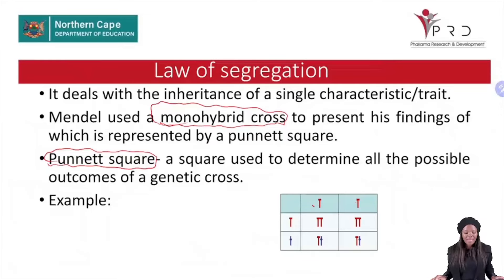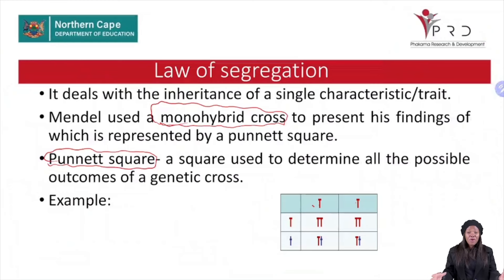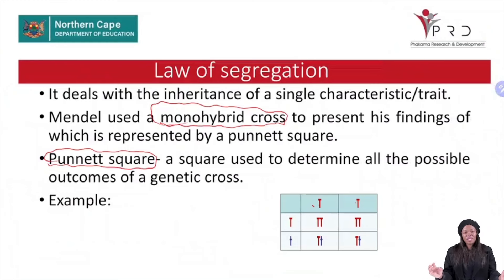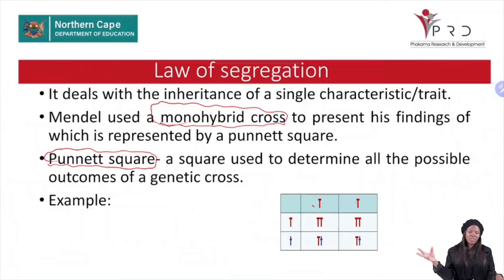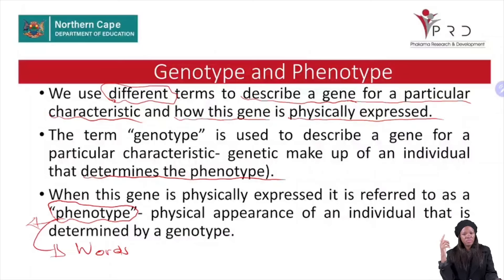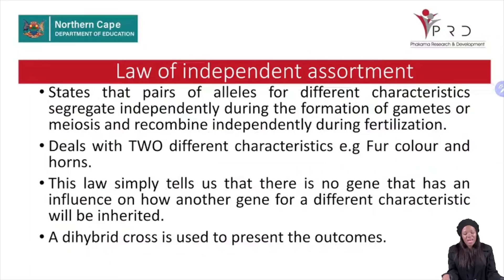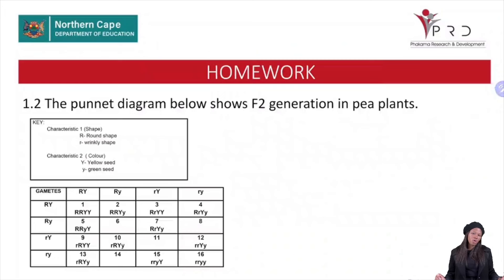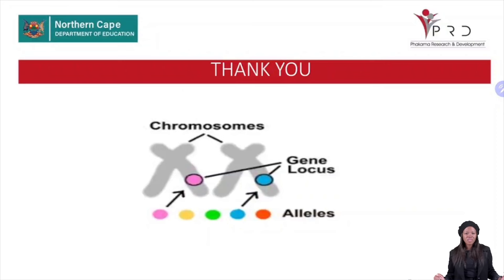AGRICULTURAL SCIENCES GRADE 12 BASIC GENETICS PART 2